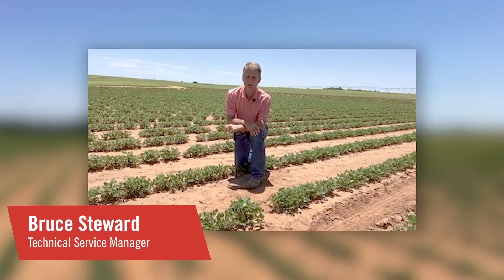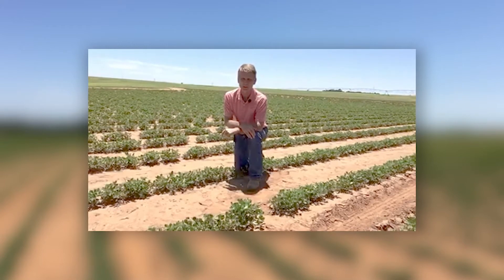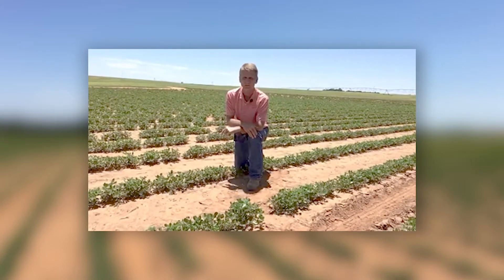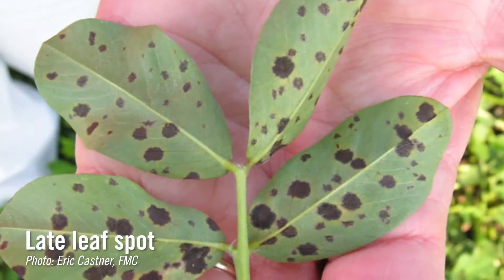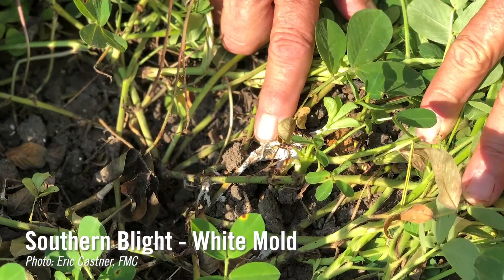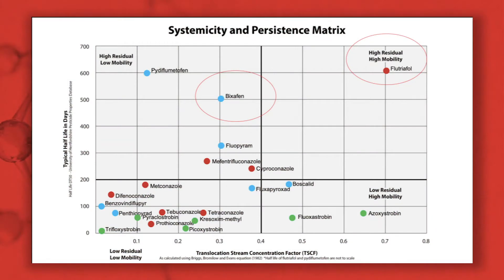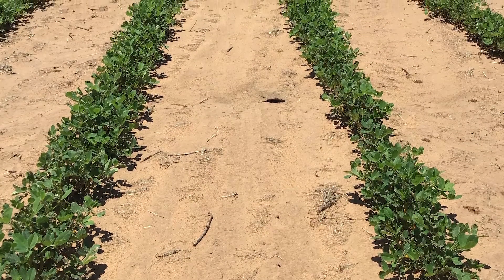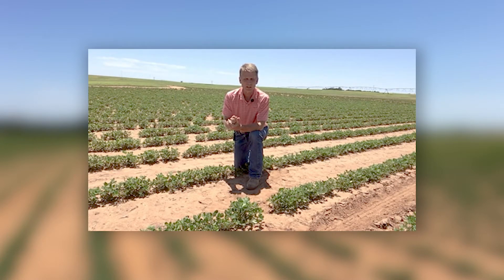FMC Tech Talk: Preventative Control for Peanut Diseases in Oklahoma and Texas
Stay ahead of peanut diseases before they start with a preventative approach that includes a spray program. Join FMC Technical Service Manager Bruce Steward in Fort Cobb, Oklahoma, as he outlines the benefits of including the systemic action of Lucento® fungicide in your program.

Always read and follow all label directions, precautions and restrictions for use. Some products may not be registered for sale or use in all states. 20-FMC-0908 06/20